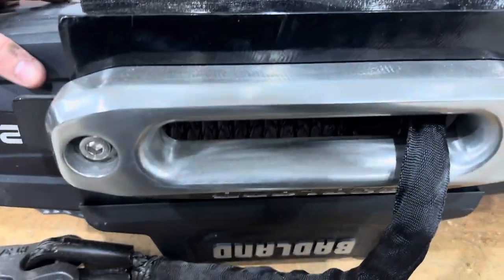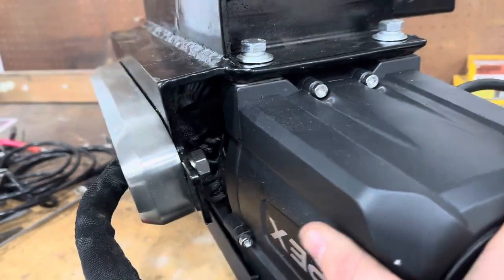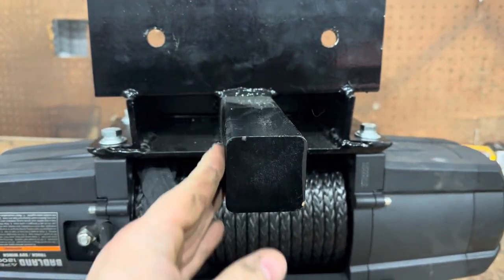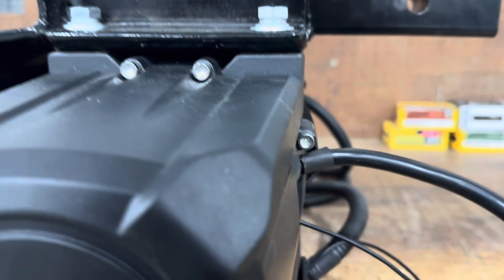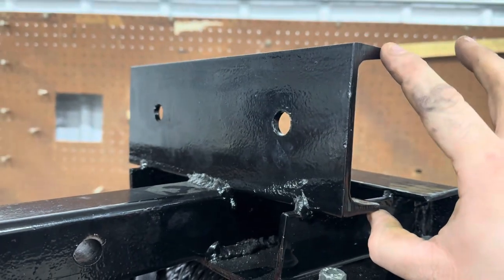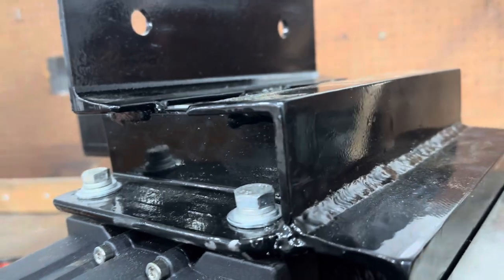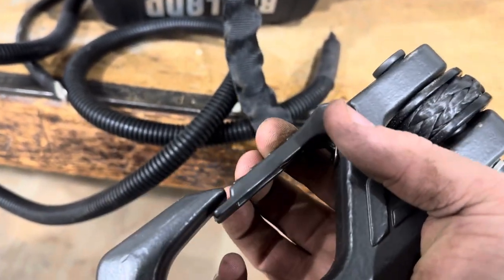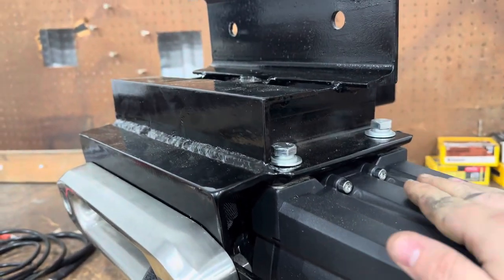How does it look after powder coat? Awesome 12K winch for trailer and hitch complete!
I finished up installing the winch to the freshly powder coated winch mount i built in the shop.  Next we will test how it works!   There are several videos on fabricating this mount and i think most questions will be answered with those videos. As usual feel free to post a comment with a question should you have one.